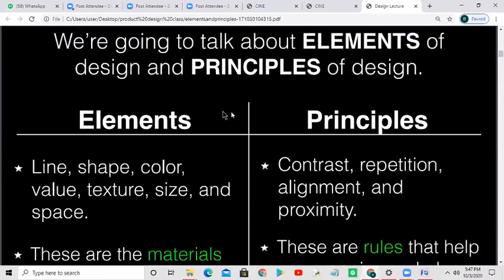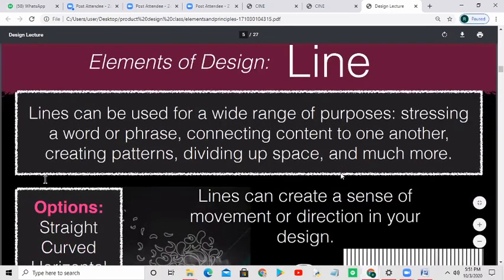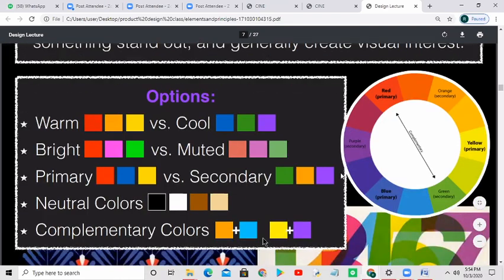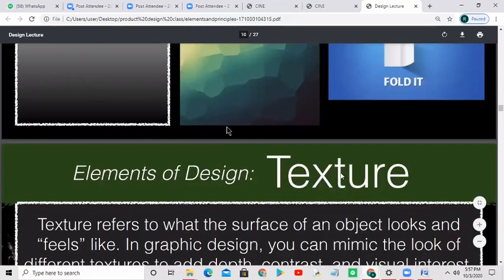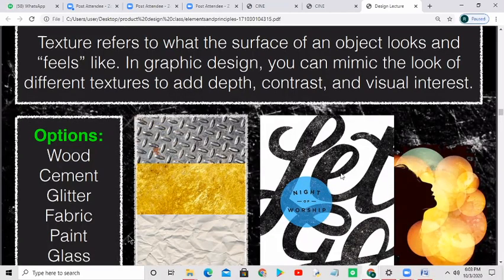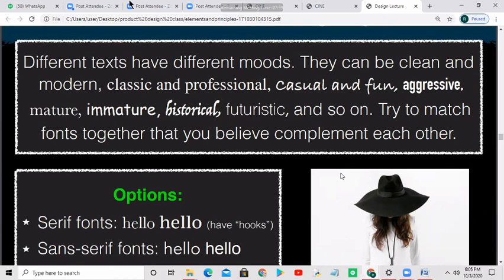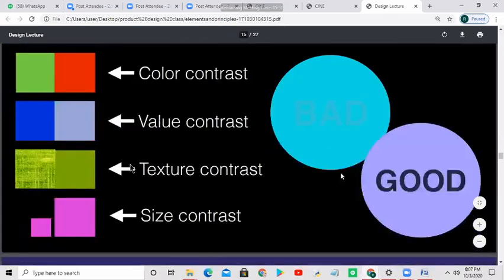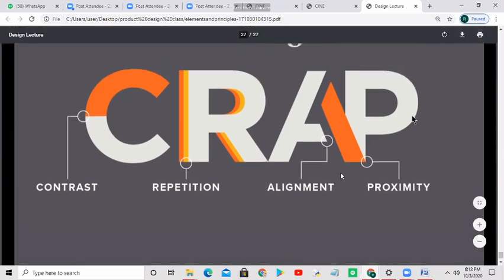WHAT IS INTERIOR DESIGN? WHAT ARE ELEMENTS OF INTERIOR DESIGN AND INTERIOR DESIGN PRINCIPLES,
Interior Design: Elevating Spaces Through Creativity and Functionality

Interior design is the art and science of enhancing the interior of a space, be it a home, office, restaurant, or any other environment, to create a visually appealing, functional, and harmonious atmosphere. It involves a meticulous blend of creativity, aesthetics, and practicality to transform a space into an inviting, comfortable, and purposeful setting that reflects the unique personality and needs of its occupants.

Elements of Interior Design:

Space: The fundamental element, space, refers to the physical dimensions and layout of the area being designed. Effective space planning ensures that every square foot is optimized for both function and aesthetics.

Color: The choice of color sets the mood and tone of a space. Different colors evoke specific emotions and can be used to create a desired atmosphere. The selection of paint, wallpaper, and furnishings should harmonize with the color scheme.

Lighting: Lighting plays a crucial role in interior design. It can highlight architectural features, create focal points, and influence the perception of space. Natural and artificial lighting should be carefully considered and balanced.

Texture: Texture adds depth and tactile interest to a room. It can be introduced through materials like wood, fabric, glass, and stone. The combination of various textures can create visual contrast and richness.

Pattern: Patterns, whether on wallpaper, textiles, or flooring, contribute to visual interest and can be used to establish a theme or style within a space. Patterns should be chosen thoughtfully to avoid overwhelming the design.

Line: Lines guide the eye and shape the flow of a room. They can be horizontal, vertical, or diagonal, and they help establish the overall structure and balance of the design.

Form: Form refers to the shape of objects and furniture within a space. Furniture and decor should be selected based on their form to complement the overall design theme.

Interior Design Principles:

Balance: Achieving visual equilibrium is essential in interior design. Balance can be symmetrical (mirrored on both sides) or asymmetrical (balanced through contrast). It ensures that a space feels stable and harmonious.

Rhythm: Rhythm is the repeated use of elements or patterns throughout a space. It creates a sense of movement and unity, drawing the eye around the room.

Harmony: Harmony is the coordination of all elements in a design to create a cohesive and pleasing whole. It ensures that all the design elements work together seamlessly.

Emphasis: Emphasis, or focal points, directs attention to specific areas or objects within a room. It adds interest and creates a visual hierarchy.

Proportion and Scale: Proper proportion and scale ensure that objects within a space relate to each other in terms of size and placement. It prevents overcrowding or underutilization of space.

Contrast: Contrast creates visual interest by juxtaposing different elements, such as colors, textures, or shapes. It adds depth and variety to the design.

Unity: Unity ties together all the elements and principles of design, resulting in a cohesive and well-thought-out interior. It ensures that the design has a sense of completeness.